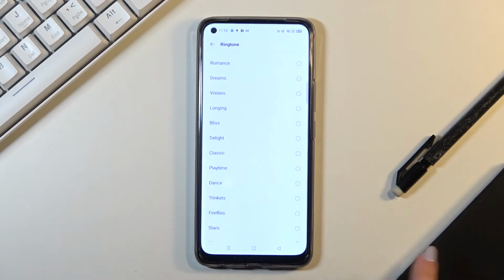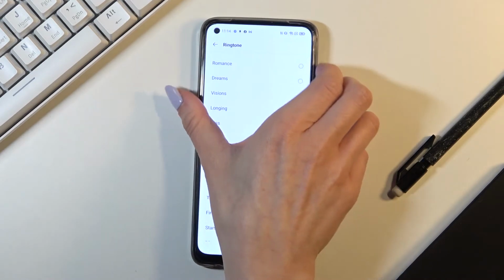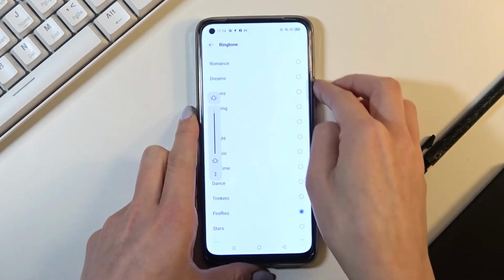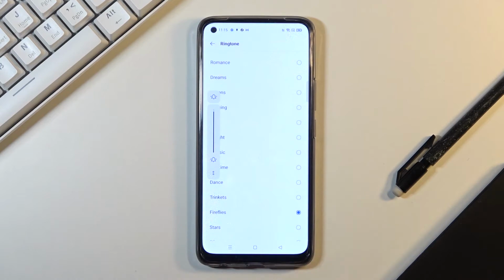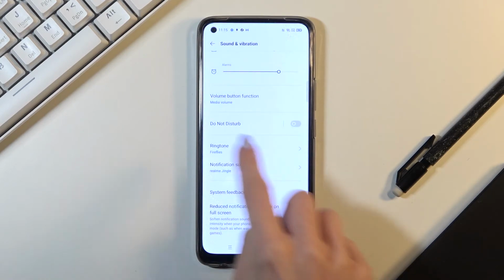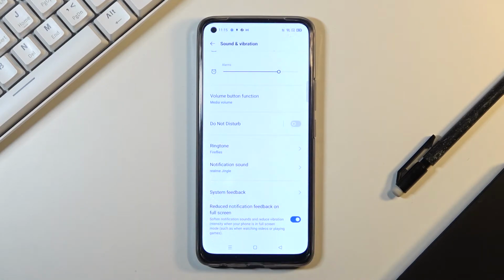How to Switch Ringtone on REALME 8 – Discover Ringtone Collection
If you are on the lookout for a new sunny ringtone sound on your REALME 8 device, then here’s what you should know about it. Let’s find out the instructions to easily access the ringtone settings panel to listen to all the sound proposition. Choose the ringtone sound that suits you the most and add it as an incoming call sound on your REALME 8 device.

How to change ringtone in REALME 8? How to enable Vibrations in REALME 8? Where are all ringtones for REALME 8? Where can I find Ringtones for REALME 8? How to add ringtone in REALME 8? How to enter Ringtones settings in REALME 8? How to select preferable ringtone in REALME 8? How to disable Vibrations in REALME 8? How to change Notifications sound in REALME 8? How to change Message Ringtone in REALME 8?